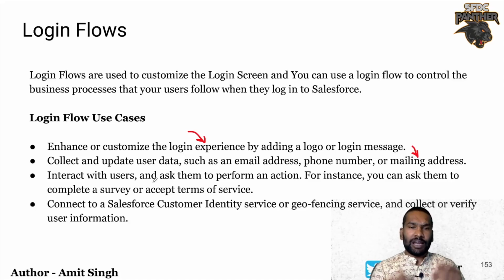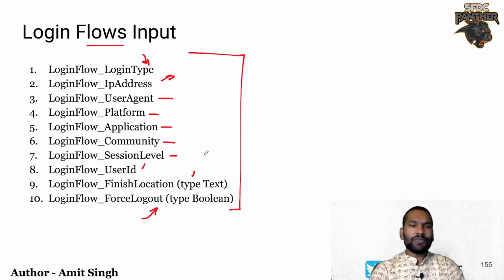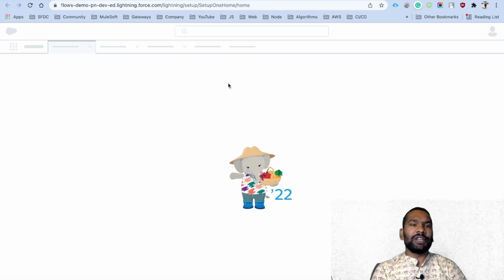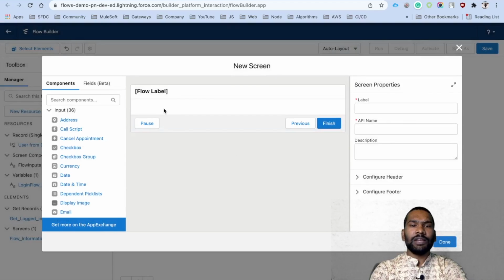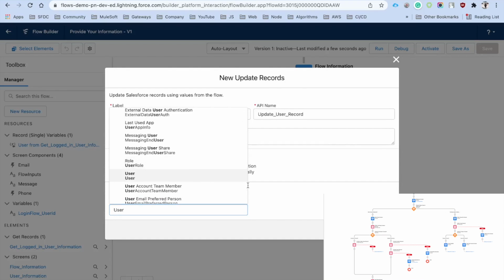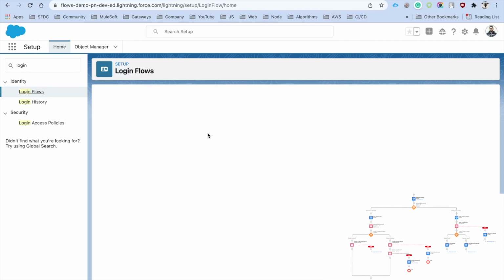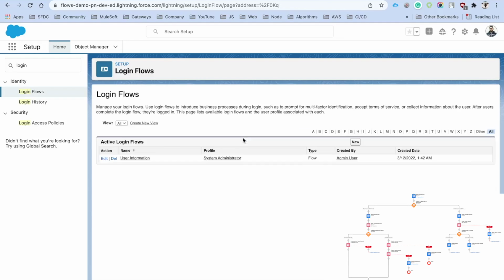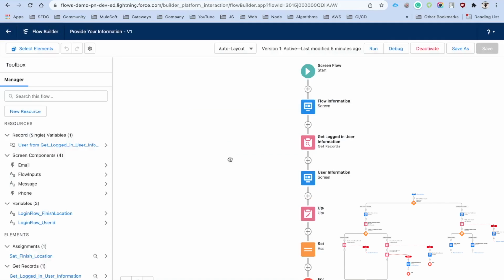Introduction to Login Flow in Salesforce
Hello

Welcome back, In this video, we will talk about What are Login Flows in Salesforce with various use cases. We will also develop a new login flow and test it.

Timestamp for your reference

00:00 Introduction
00:25 Introduction to Login Flow
03:37 Login Flow Inputs
05:33 How Login Flow Works
06:47 Create Screen Flows
14:13 Activate the flow & Create Login Flow
17:11 Test the Login Flow